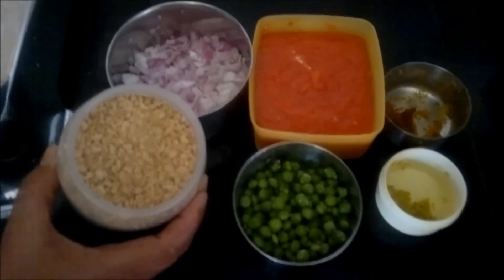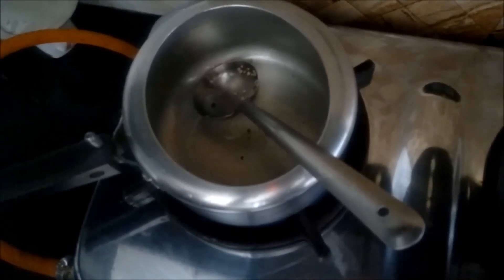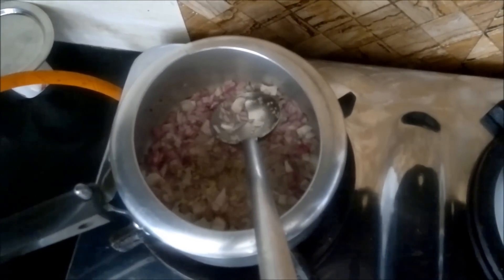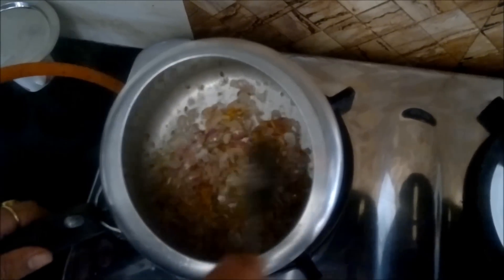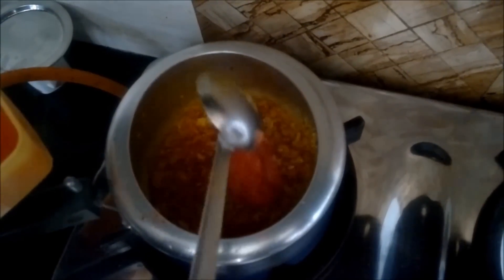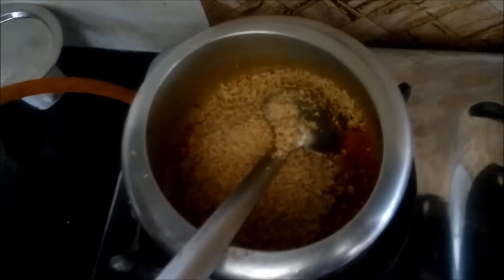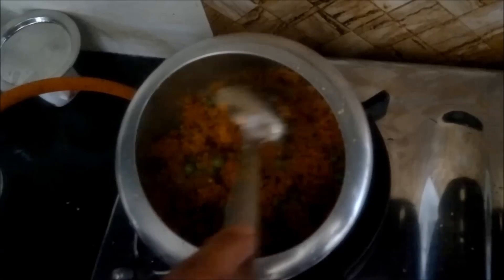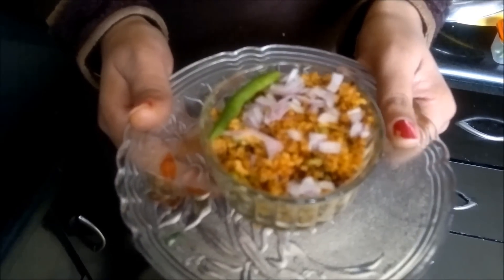Vegetarian Keema Matar - Soya Nutrella Recipe by Healthy Kadai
Soya (Nutrella) is the best keema which can be enjoyed by the vegetarians.
Here is how to make this veg kheema masala.

Love our AirFryer Recipes? Follow them also :)